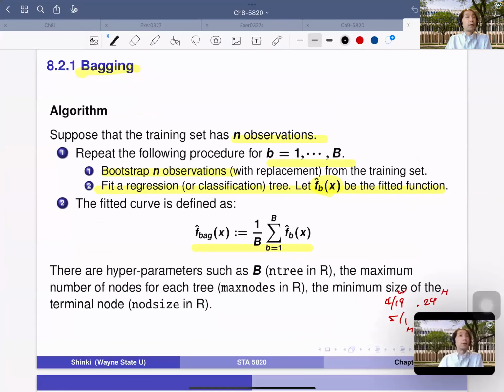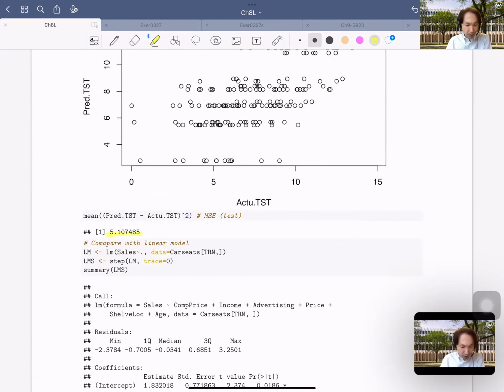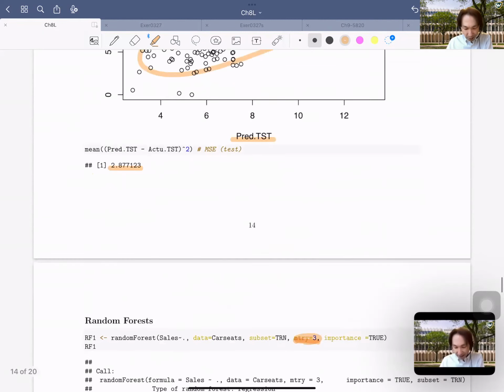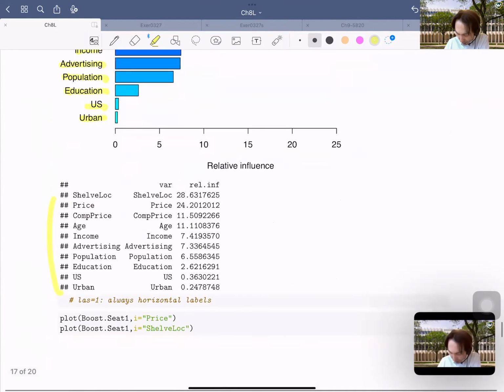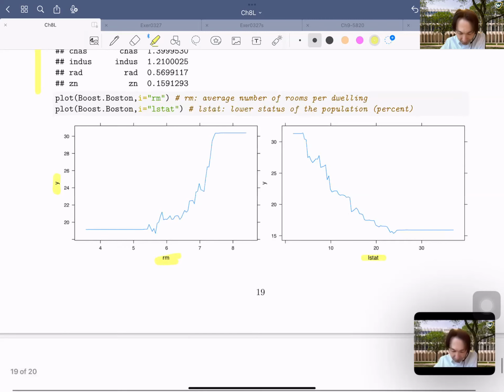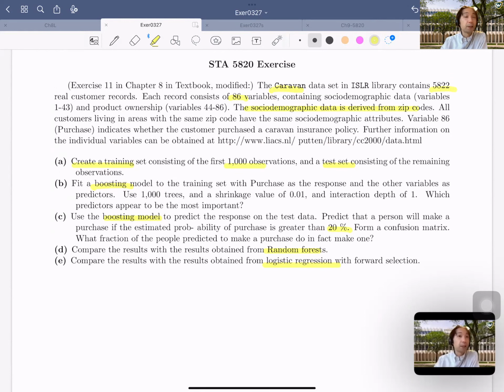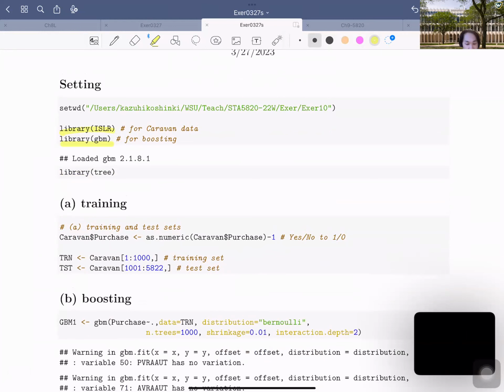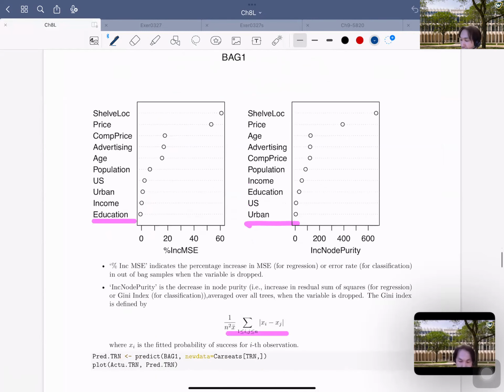S5820-03-27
Chapter 8 lab - 8.2 Bagging/Random Forests, 8.3 Boosting
Exercise 03/27